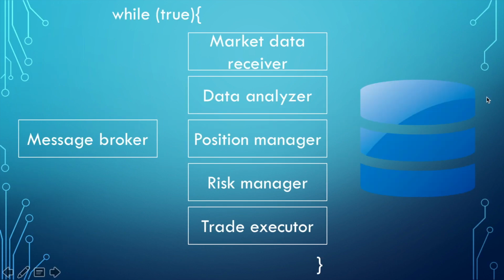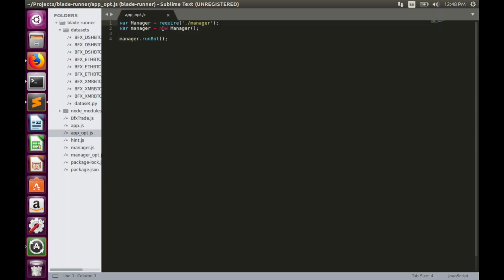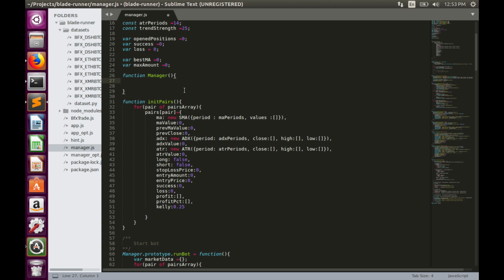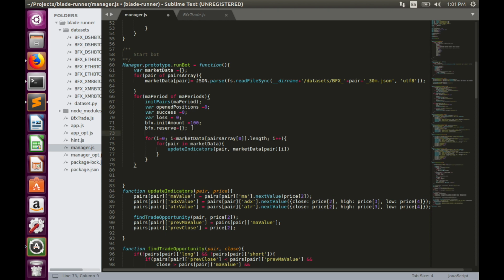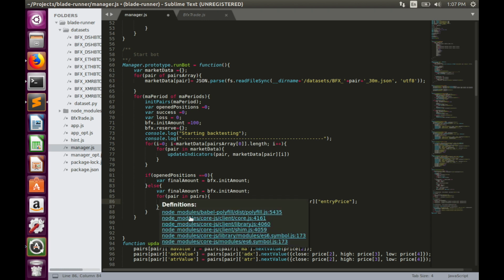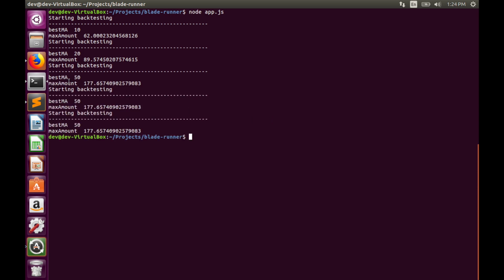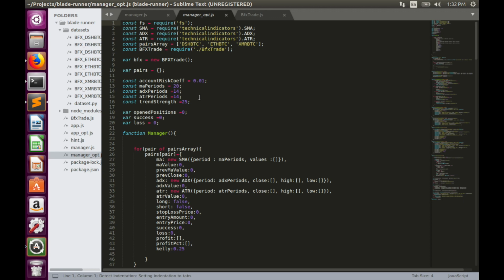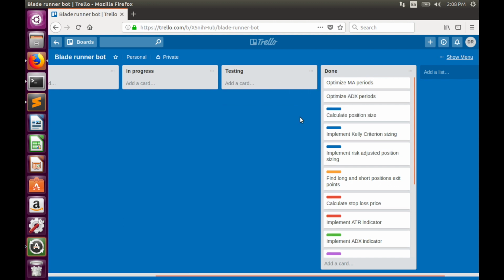Strategy optimization | How to create a cryptocurrency trading bot? - Part 14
Denario Research is launching video tutorial series dedicated to cryptocurrency algorithmic trading. These would practical tutorials where I will show you how to build own trading bot.

In this video, I will show you the simplest optimization algorithm that will help us improve trading bot performance. We will iterate through possible values of moving average and ADX  periods in order to find the best combination that make backtesting more profitable.

BTC   1LWLpqLRy9hMiU7EGzNi8bLFyNfegJFU3B
ETH   0xa5b4ee7eb7444688aacd98099223ebd08f0cbde7
LTC    LcsMgPRoV4KiybZRRfM66cy7S5kbbgqwZX
USDT 19ZbKVRTSvAikYXVRHdNicjQga3FiMr5hd